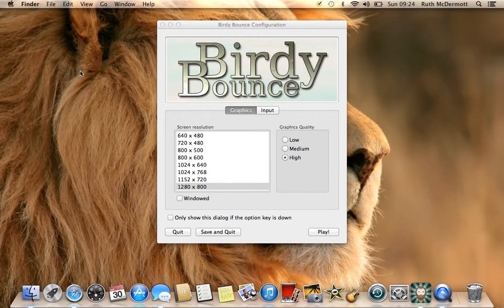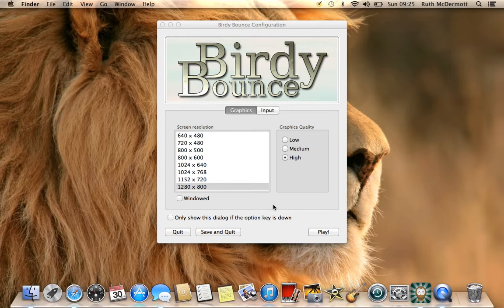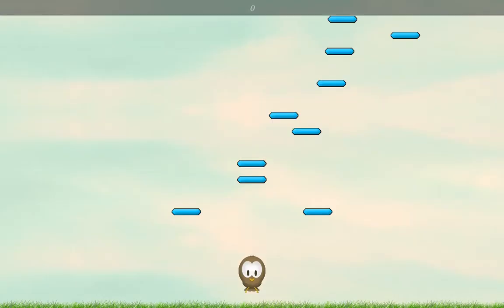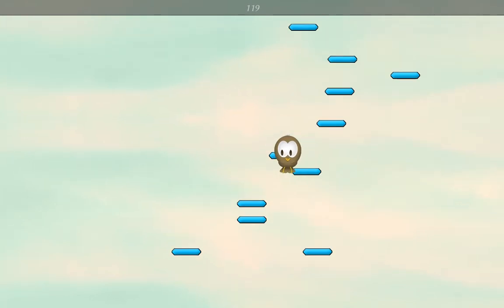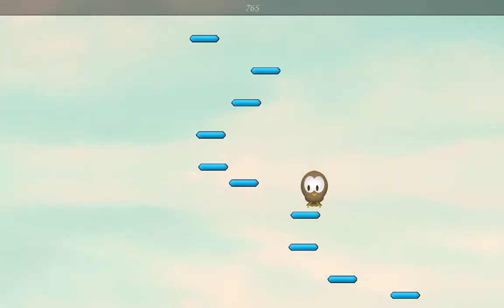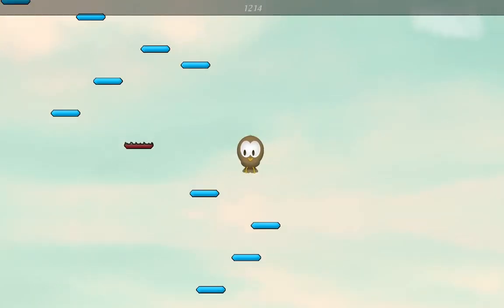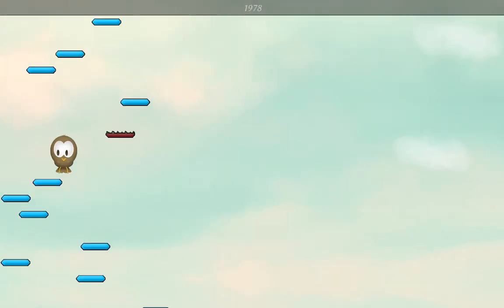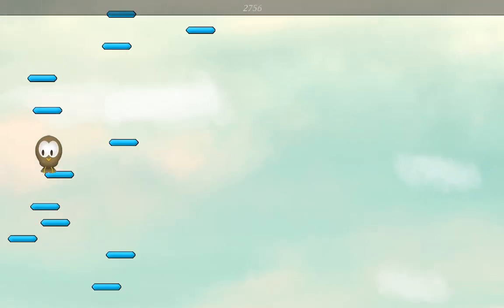You will never guess what!